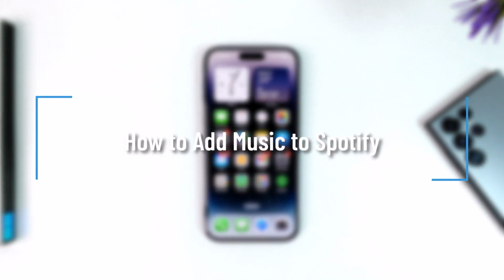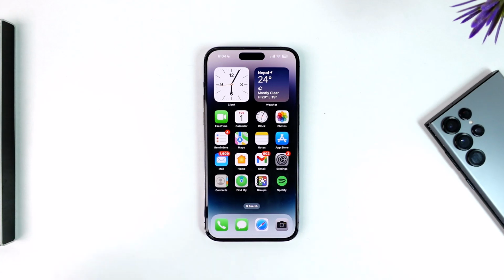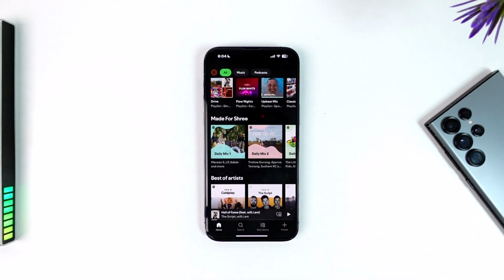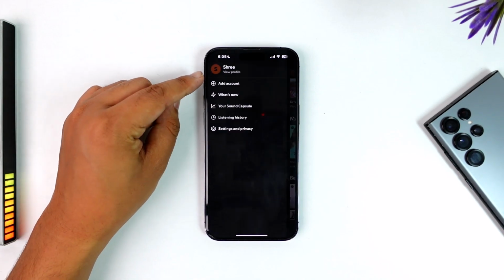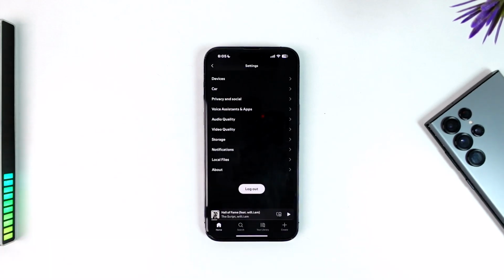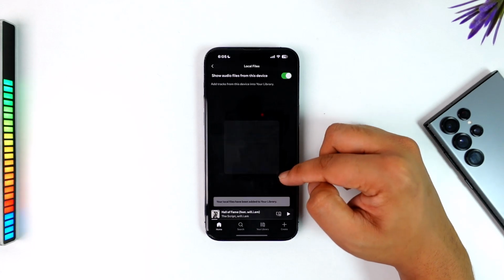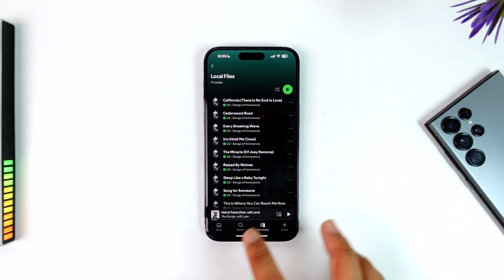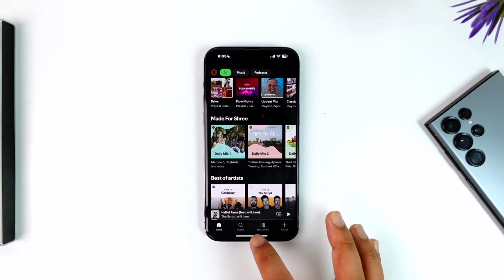How to Add Music to Spotify !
In this video, you'll learn how to add music from your phone’s storage to the Spotify app. This feature is useful if you want to listen to local music files that aren't available on Spotify, but you still want to access them within the app alongside your other playlists and songs. The video provides an easy step-by-step guide on how to do this.

First, open the Spotify app on your phone. By default, Spotify only shows you the songs and playlists that you have either added or downloaded from within the app. To add music stored locally on your device, you'll need to tweak some settings. Start by tapping on your Spotify profile, located in the top left corner of the app’s home screen. From here, navigate to "Settings" and select "Privacy."

In the settings menu, scroll until you see an option for "Local Files." This is where you will allow Spotify to access the music stored on your device. To proceed, turn on the option labeled "Show audio files from this device." When prompted, grant the necessary permissions for Spotify to access your phone's local storage. Once this is done, Spotify will automatically add any local music files on your device to its library.

After enabling local file access, return to your Spotify library and look for a section labeled "Local Files." Here, you’ll find all the music files stored on your phone that are now available in the Spotify app. You can listen to them directly within the app or even add them to your existing playlists, just like any other Spotify song. This feature is a great way to integrate your personal music collection with Spotify’s streaming service.

It emphasizes that this method is a simple and convenient way to manage and play all of your music files in one place, even if they aren’t part of Spotify’s catalog.

Timestamps:
0:00 Introduction
0:03 Opening Spotify and accessing settings
0:12 Navigating to "Local Files"
0:27 Enabling local file access
0:39 Viewing local files in the library
0:48 Conclusion